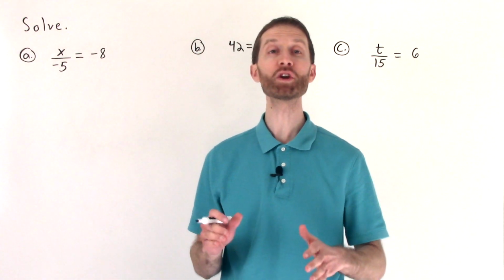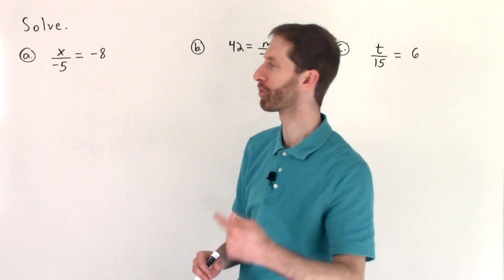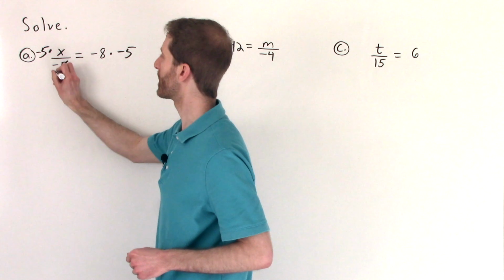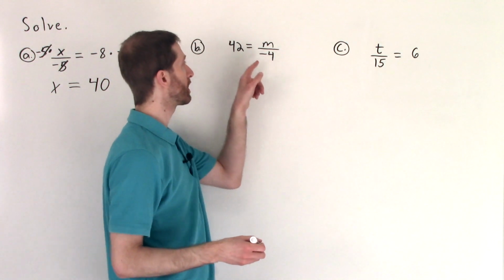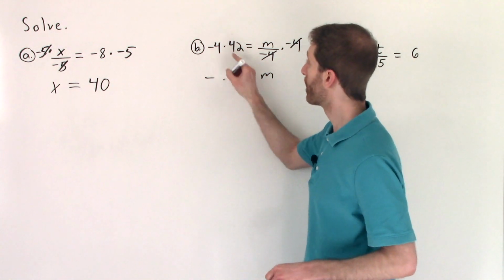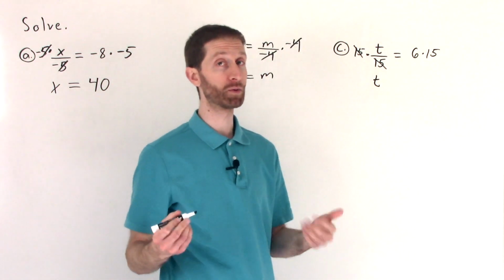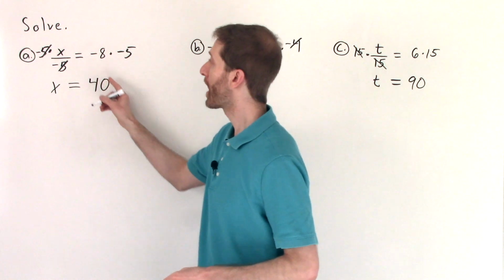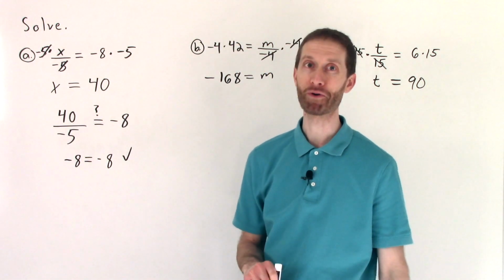2.2 Video 4 Solving 1 Step Equations By Multiplying Integers